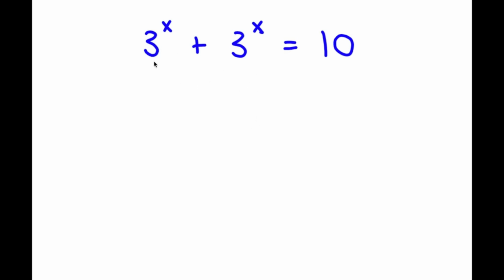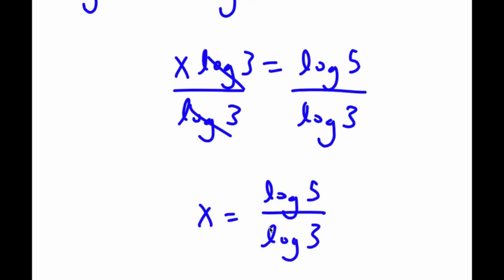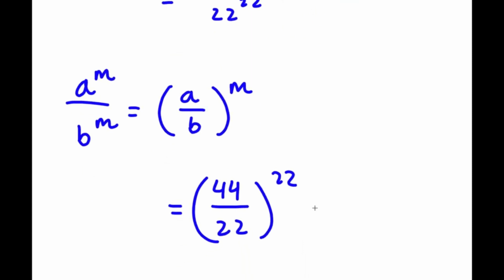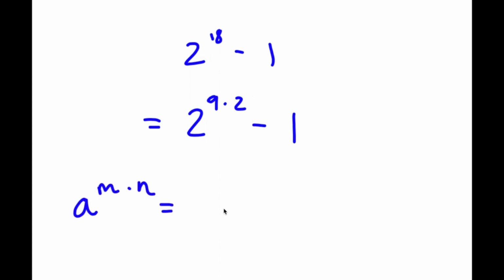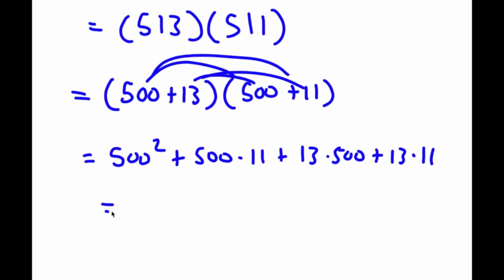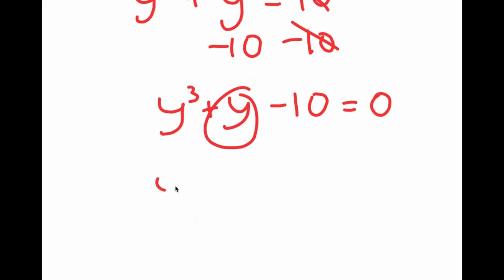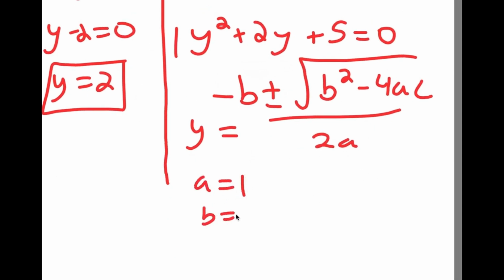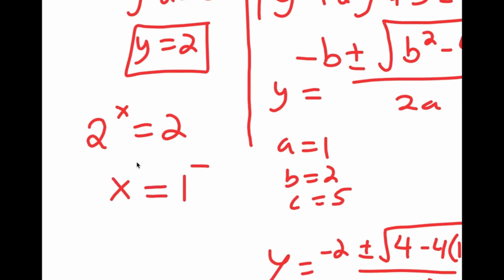Only Geniuses Can Solve This | A Challenging Exponential Equation